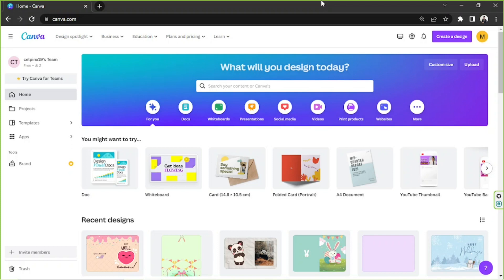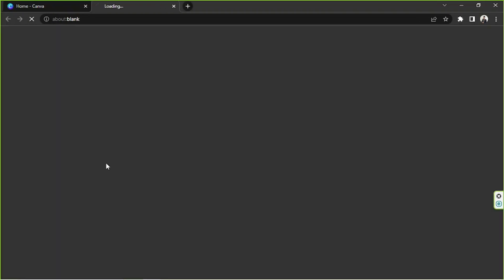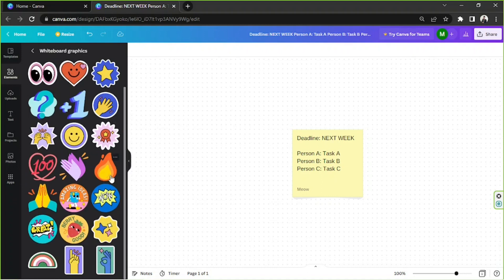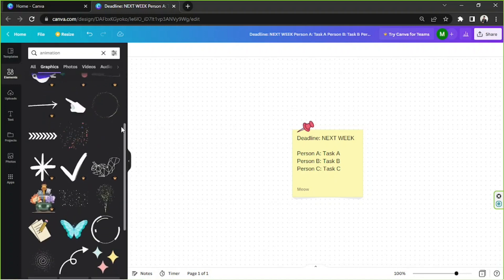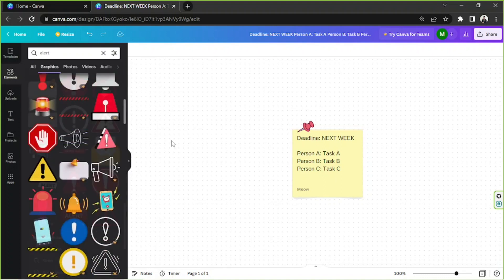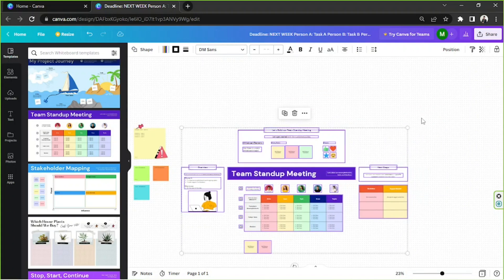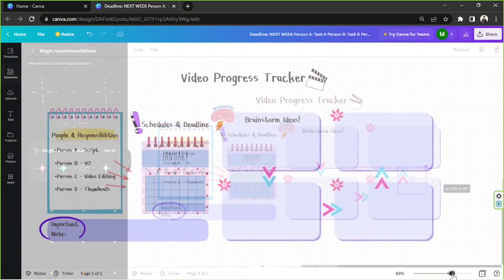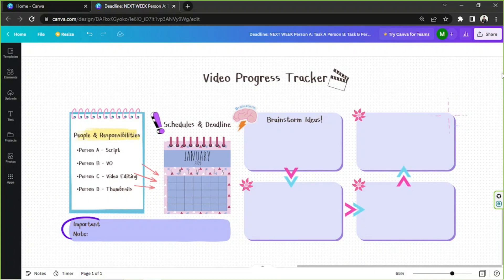Create Whiteboard Animations In Canva - Complete Whiteboard Tutorial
In this video, I'm going to show you how to make whiteboard animation videos in Canva - no complicated software required. Learn the step-by-step process of creating engaging whiteboard animations, quickly and easily!